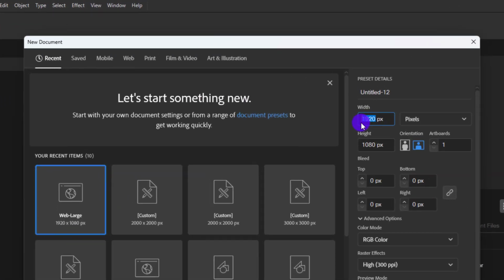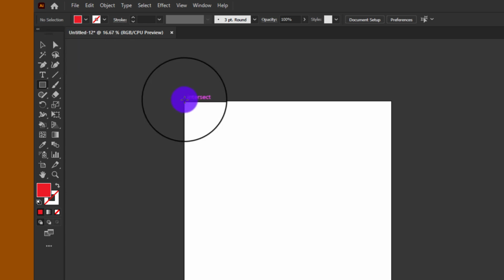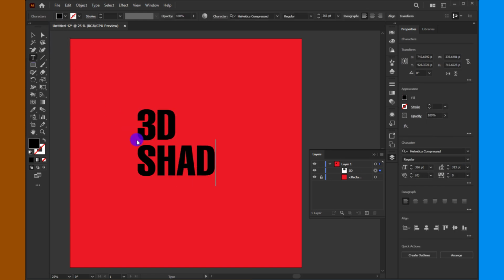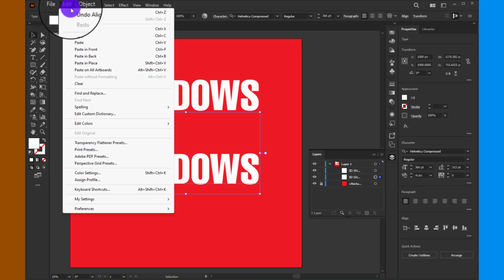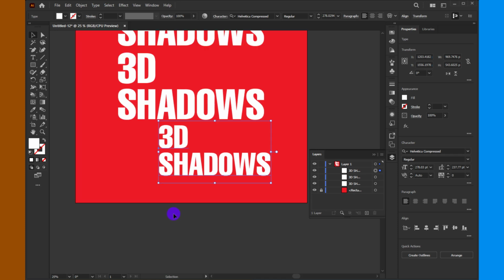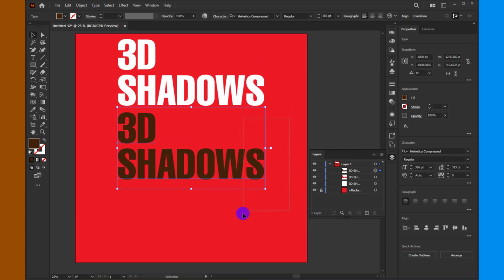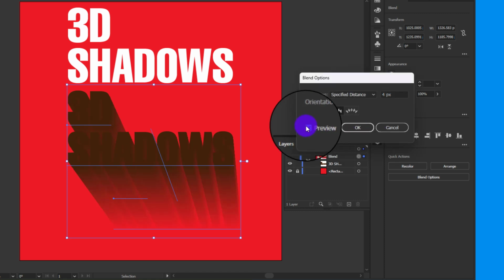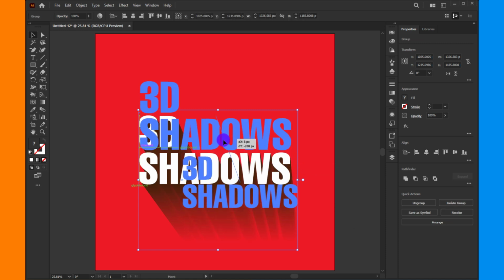Adobe illustrator Tutorial: How to Create Extreme Long Shadows 3D Text Effect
In this tutorial, you will learn how to create a long shadows in illustrator.